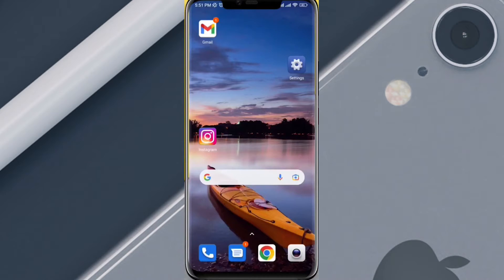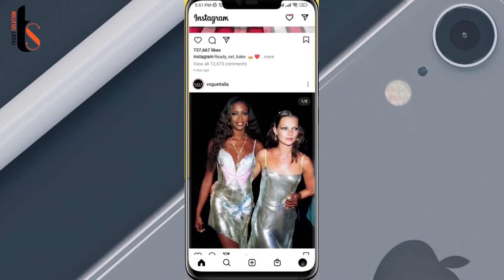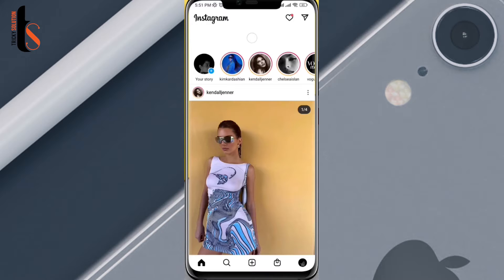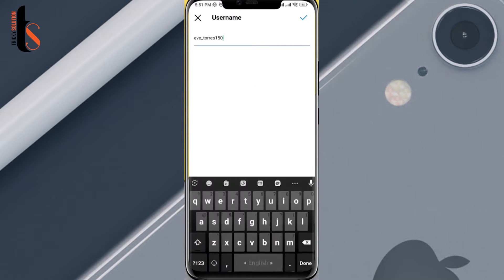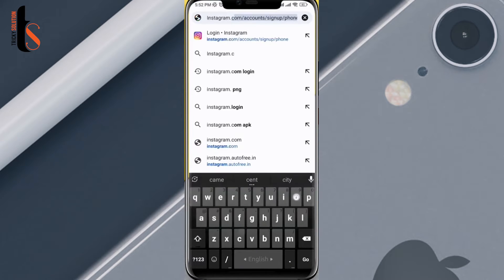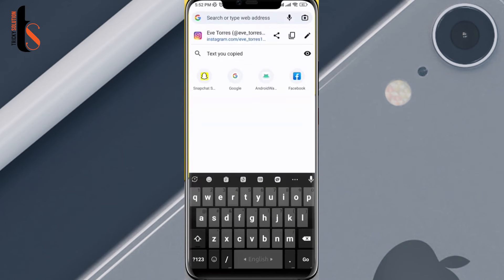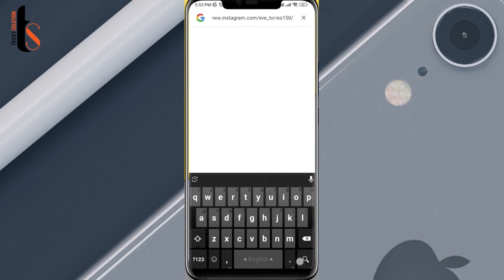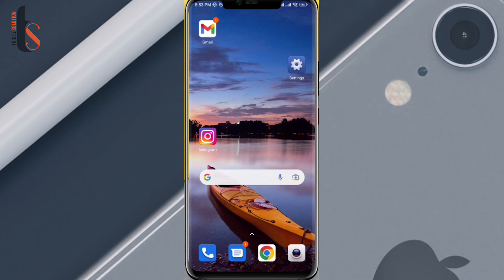How To Share Own Instagram profile link 2022 ।। Copy Instagram Profile URL Link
How To Copy Instagram profile link 2022 (Creat Instagram URL Link)

A profile link on Instagram is a unique web address leading to a user’s page. There are several ways to get the URL, and we will tell you about them. We'll also give you ways to share your Instagram link on other social media platforms to promote your account, increase the reach rate and gain new followers.

how to copy instagram profile link
how to copy instagram link
instagram profile link copy
how to copy instagram account link
how to get instagram url on app
how to copy my instagram profile link 2022
how to get instagram url on iphone
how to copy instagram url from app
copy profile url instagram
will someone know if i copy share url instagram
how to copy your own profile url on instagram
how to copy url of my instagram account
instagram profile url copy